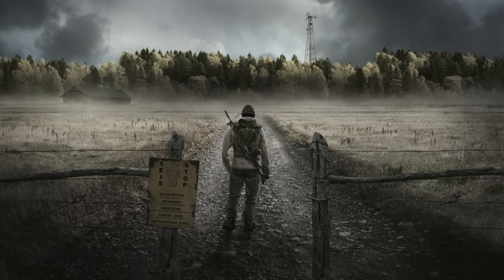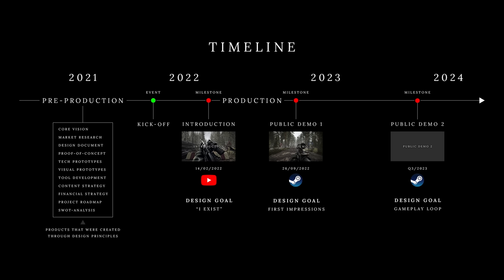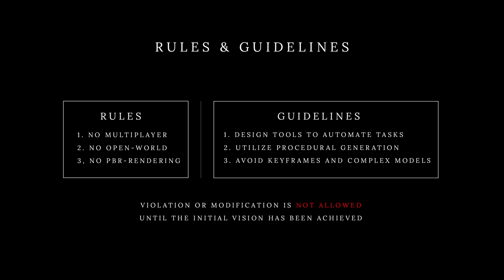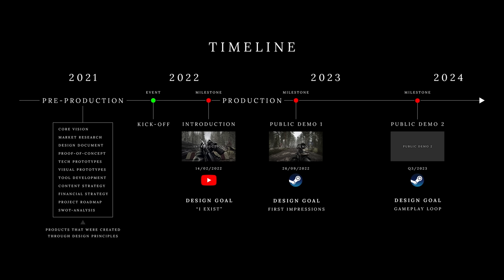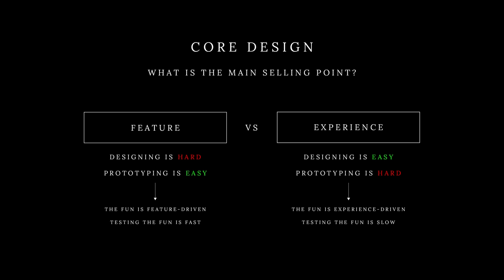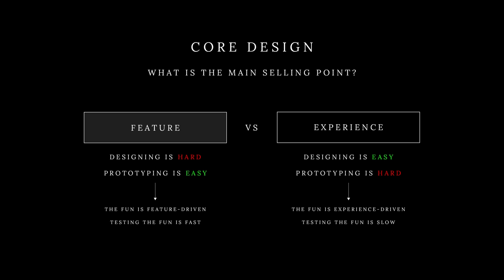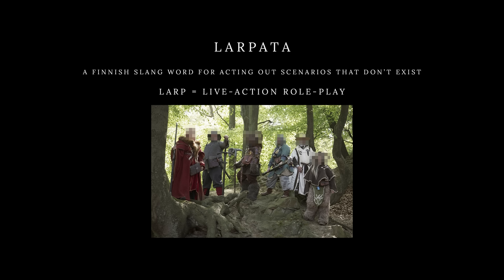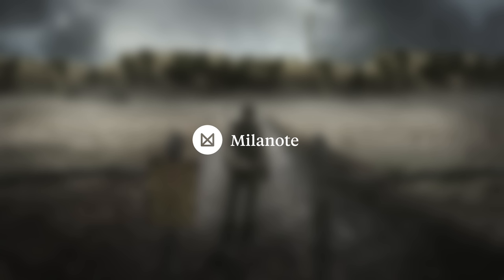Game Design | Devlog #4 | Road to Vostok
This in-depth devlog episode goes through topics like development process, game design and player experience in order to explain some core design elements of Road to Vostok.

Road to Vostok Devlog is a behind-the-scenes documentary series for showcasing the current progress and features of the game. I also share some game development tips & tricks that I have learned through these years of making video games.

2:48 Design Principles
25:45 The Experience